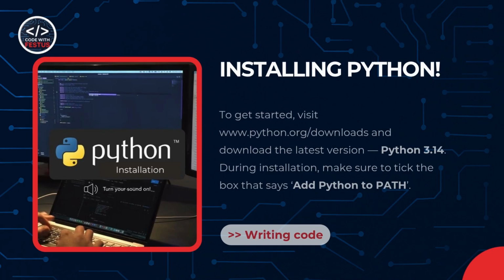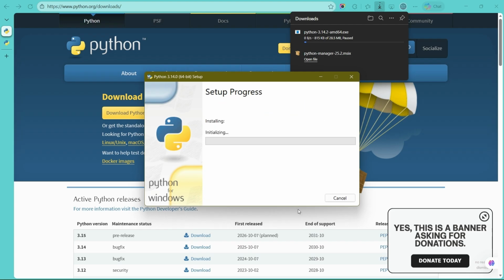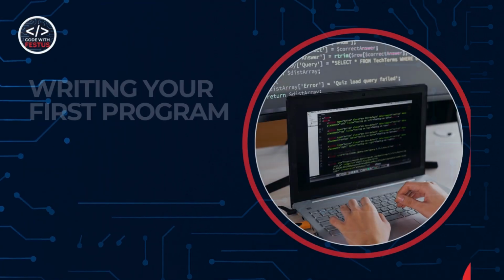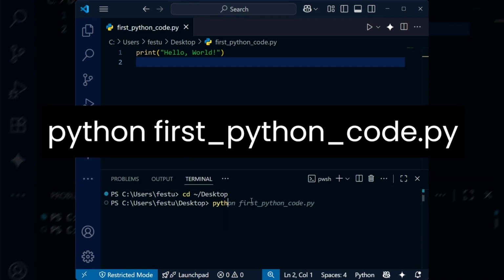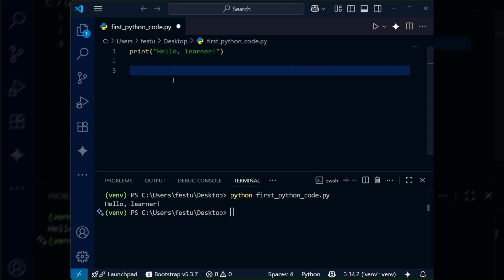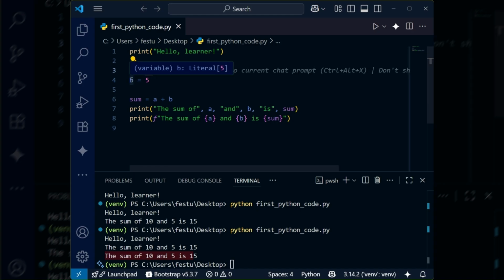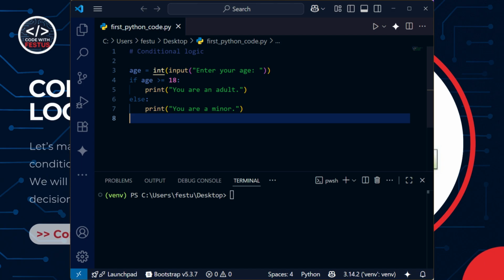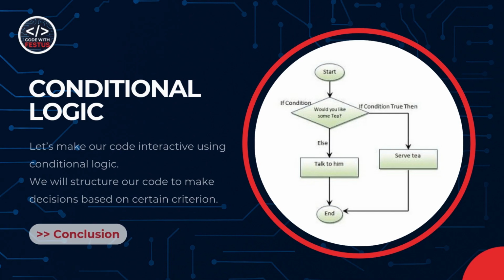Python in 10 Minutes: A Crash Course for First Time Coders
Learn Python fast — no experience needed! In this beginner-friendly crash course, you’ll install Python 3.14, write your first program, understand variables, and use basic logic — all in under 10 minutes.
Whether you’re starting your coding journey or just curious about Python, this video will help you take the first step.

👉 Next video: [Setting Up Your Python Environment (VS Code, Pip, and Virtual Environments)]
👉 Playlist: [Python for Absolute Beginners by Code with FESTUS]

🔹 What You’ll Learn:
      - What Python is and why it’s popular
      - How to install Python 3.14
      - Writing your first program (hello.py)
      - Using variables and f-strings
      - Adding simple logic with if and else

Python powers some of the world’s biggest platforms — Instagram, YouTube, and Spotify — and is used in AI, data science, and web development.